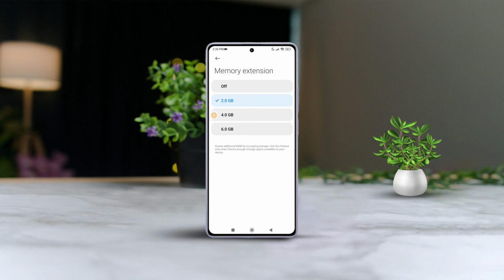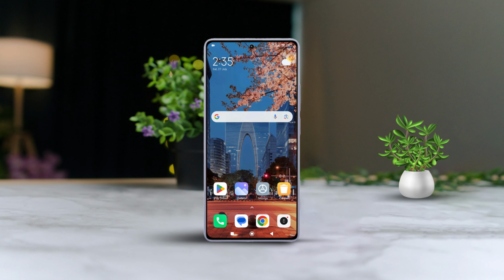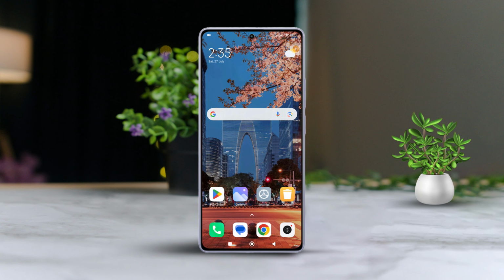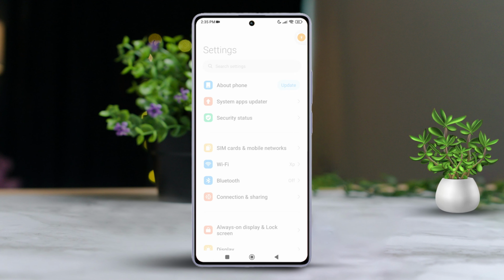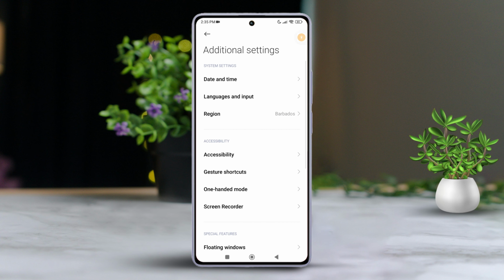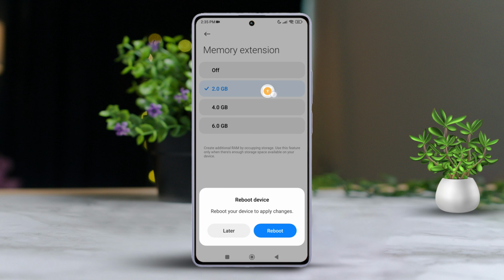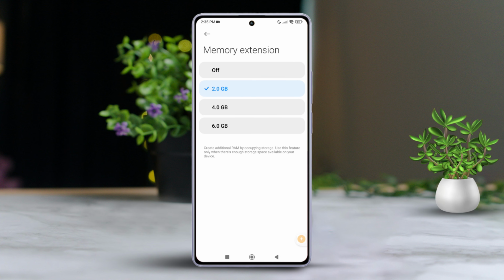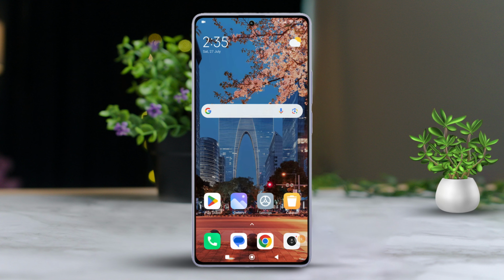How to Turn Off Memory Extension on Xiaomi or Poco Phones | Disable Xiaomi Memory Extension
Wanna turn off the memory extension on Xiaomi? If you need to disable the Xiaomi memory extension, no more worries. I'm here with a solution video guide on how to disable memory extension on Xiaomi. So, watch the video, and let's see how to off the memory extension on Xiaomi.

In this advanced video tutorial, I'm gonna show you how to turn off extended RAM on Xiaomi and the right method to turn off memory extension MIUI. Watch the video and follow the instructions step by step carefully. After watching the video you will learn how to turn off memory extension.

00:01- Video intro
00:16- The Method
00:50- Video ending